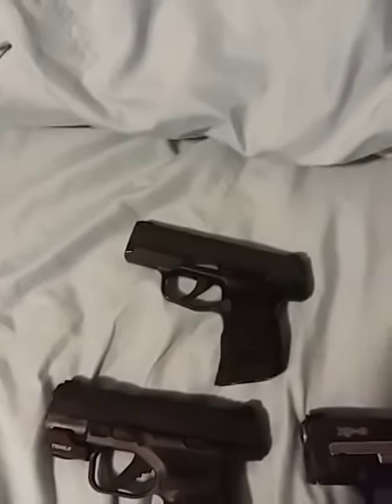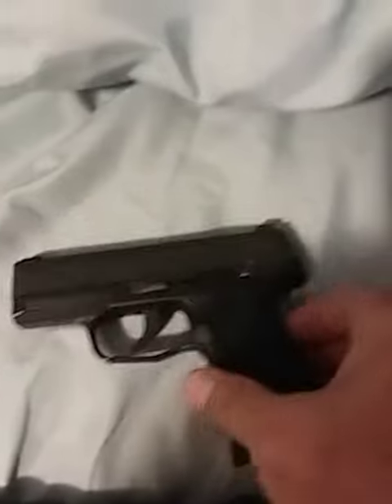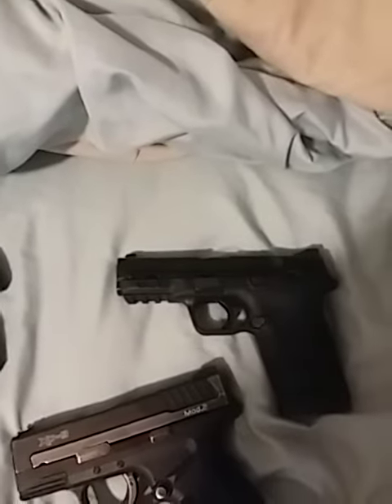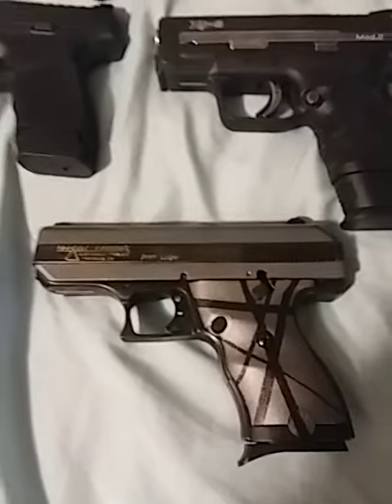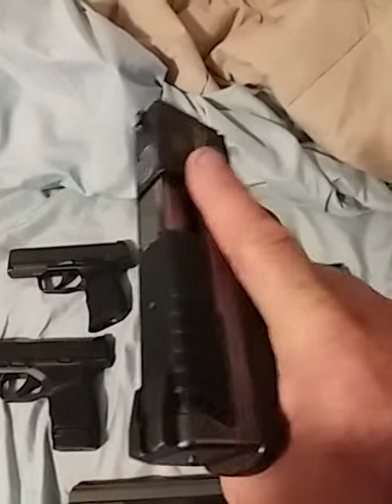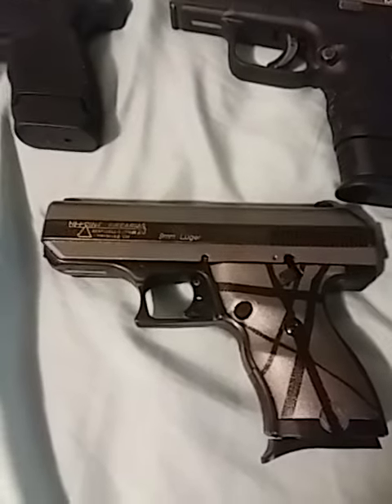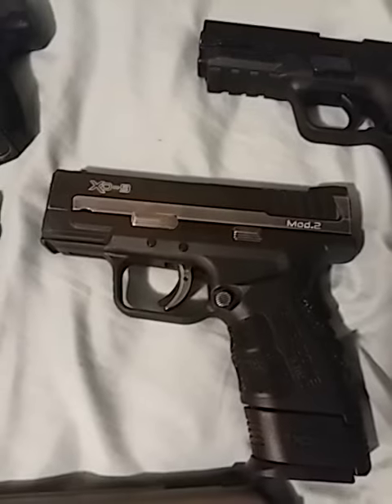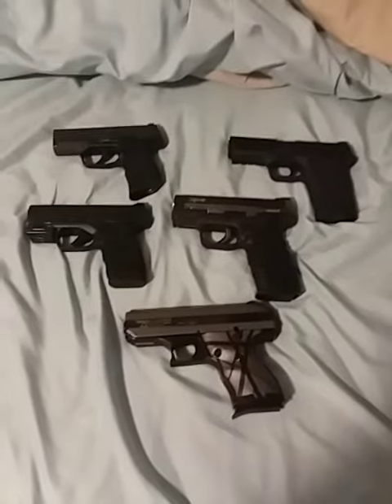shtf carry gun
witch one would I carry if shtf!